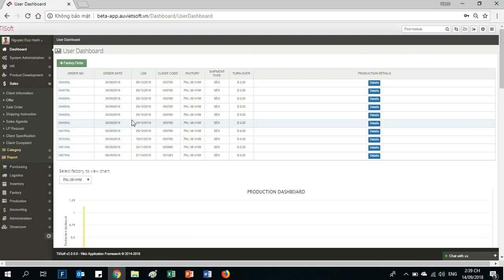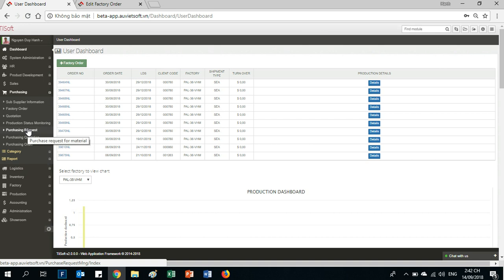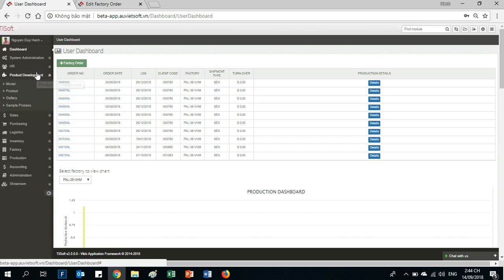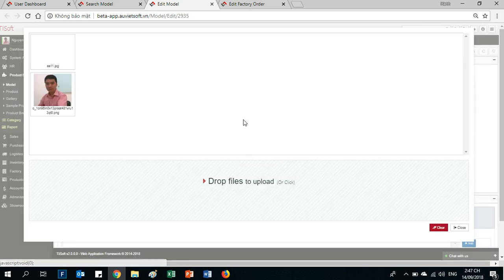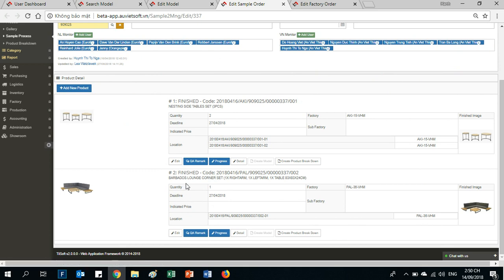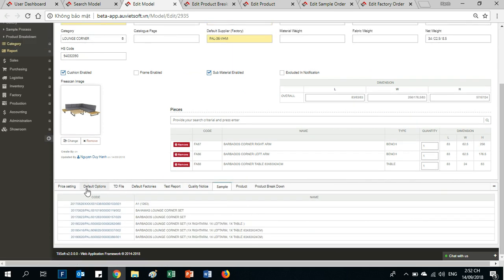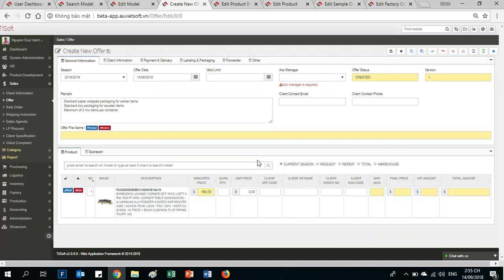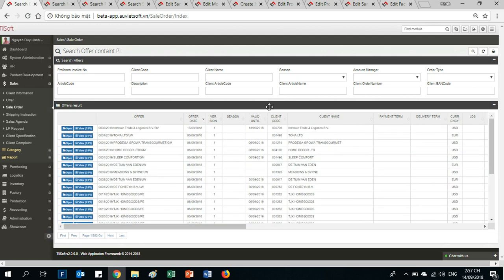TILSOFT demo product configuration and offer